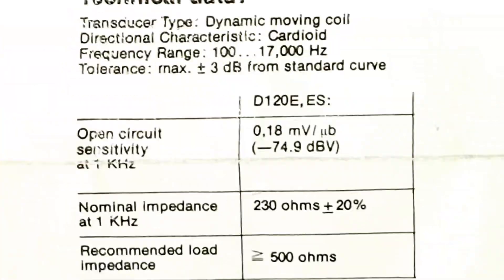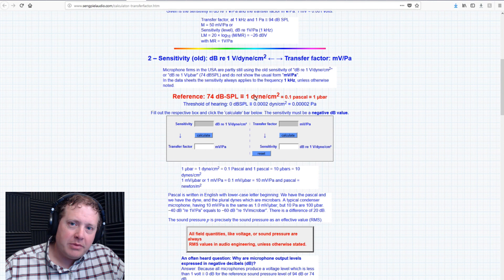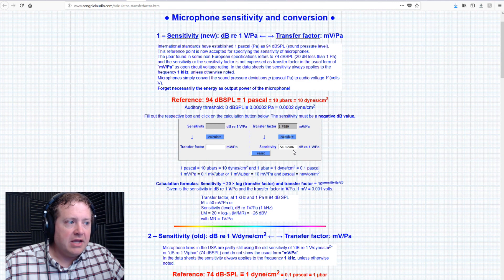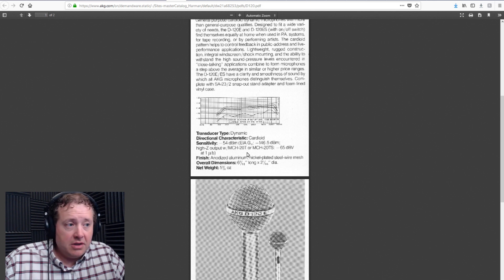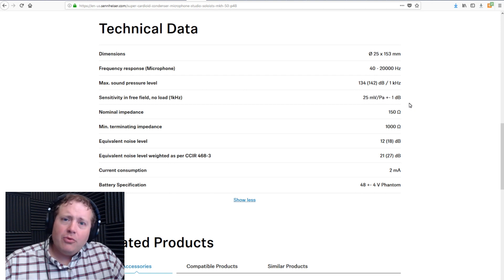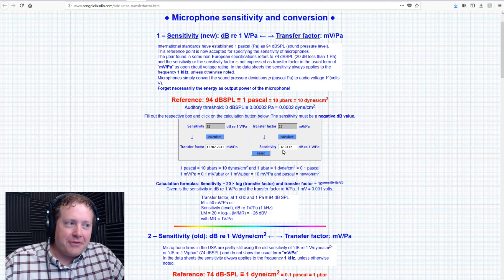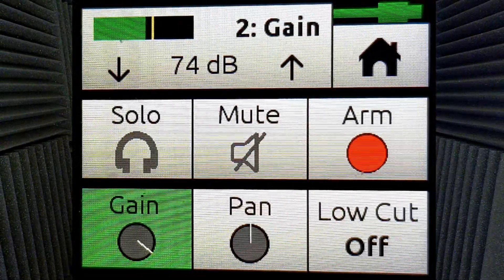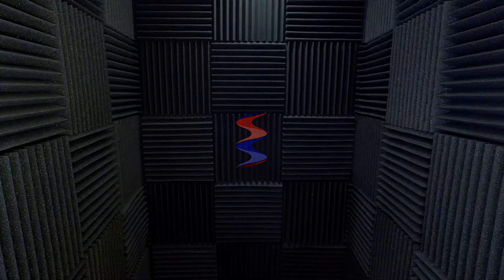I Don't Have The Preamps! Vintage mic sensitivity - Sound Speeds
If you've watched my channel for a while you've probably heard me discuss microphone specifications and how there is no standard in place for measuring microphone specifications. Not only does every company follow their own testing methods but they can change them at will and for whatever reason. This can lead to some pretty confusing comparisons between microphone specifications.

Sensitivity is one specification that can be very confusing. From the standard used being a fictional hypothetical microphone with unachievable specs to the formulas used to calculate sensitivity suddenly changing, it can lead you to confusion and steer you away from purchasing vintage microphones. In this video I'll shed some light on old school microphone sensitivity specifications and help you convert them into a more modern value that will make more sense.

In this video I show the specifications for an old school vintage model of the AKG D120 microphone and then demonstrate how easy it is to convert the sensitivity specification to a newer, easier to read spec. I then reveal a hidden specification missing from the Sennheiser MKH-50's specification sheet.